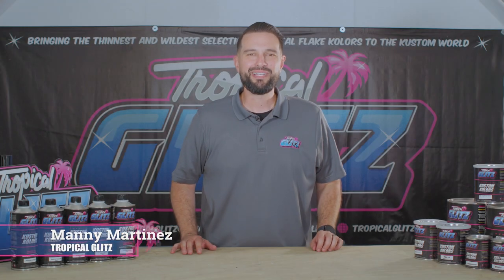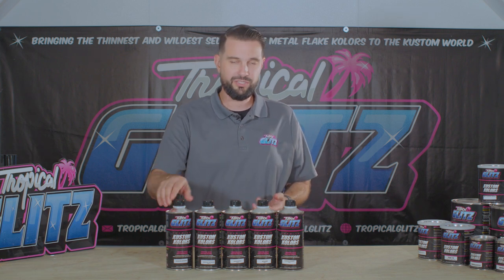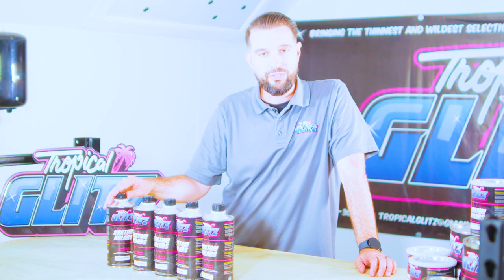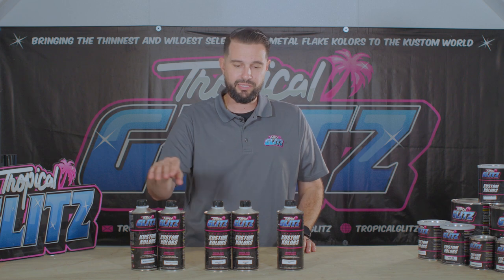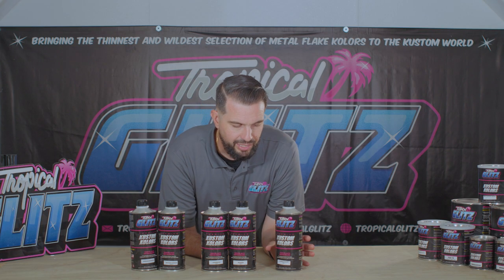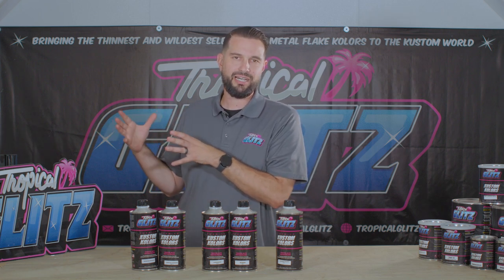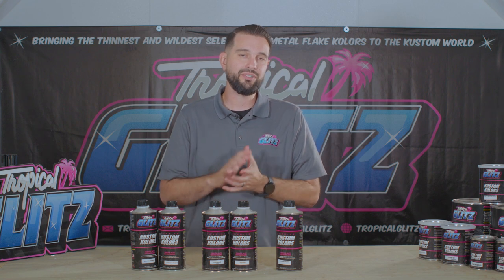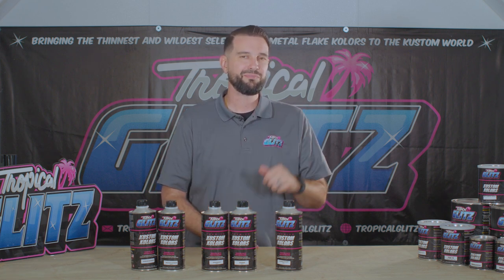Everything About Activators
In today's episode, we're exploring the world of paint additives, and we've got all the insider info you need. Join Manny for this super informative video where he breaks down what accelerators, retarders, inter-coat activators, basecoat activators, and blending solvents actually do. Need to protect those intricate multilayered designs? Manny's got you covered. Whether you're painting in a dry or humid climate, he'll share the secret to achieving a flawless paint job. Plus, Manny explains common mistakes to avoid in your future projects.

We're eager to hear from you too! Share your ideas on what you'd like Manny to cover in an upcoming video.